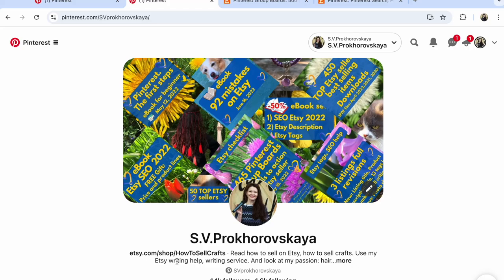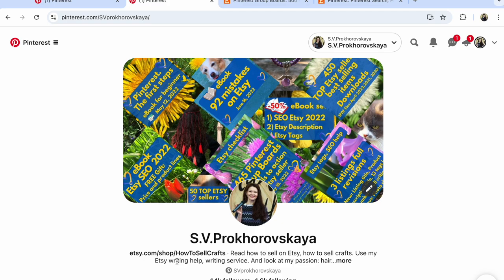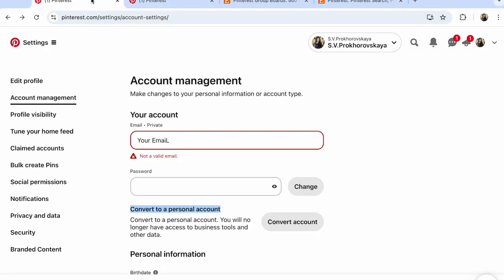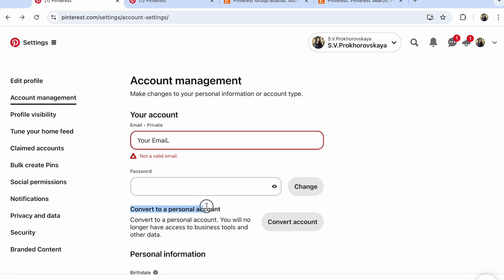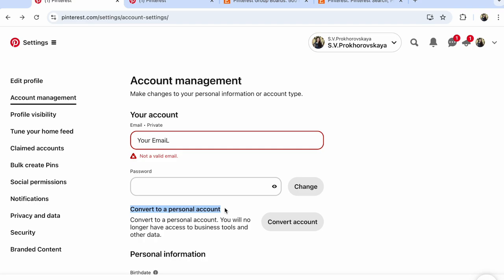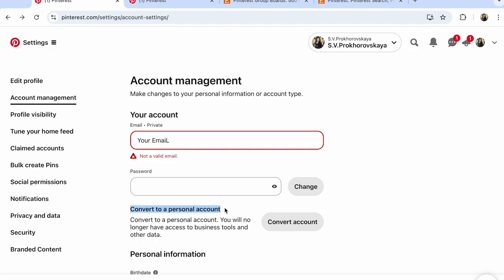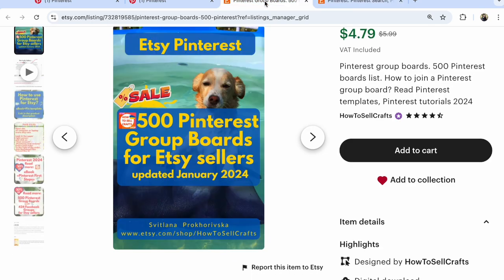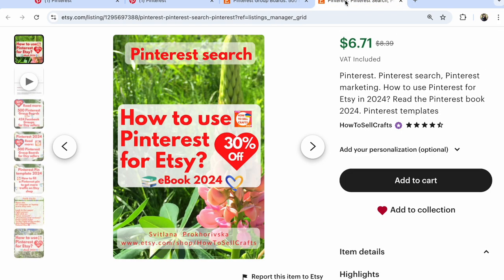How to change Fast Pinterest Personal Account to a Pinterest Business Account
How to create Pinterest Business account? How to use Pinterest for Etsy? Create a Pinterest Business account in 2024!  Watch this video on how to do it quickly in the settings on Pinterest!

📚Ebook Pinterest for Etsy 🎁 Sale Now 🎁

1) How to open an Etsy shop step by step
2) Checklist
3) Listing checklist

1) How to open an Etsy shop step by step
2) How to sell on Etsy
3) Photo checklist